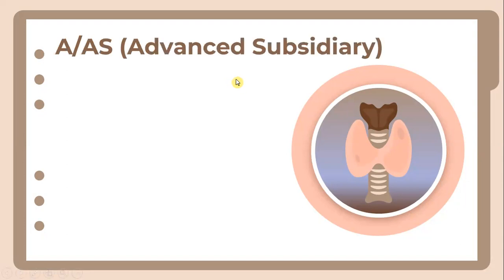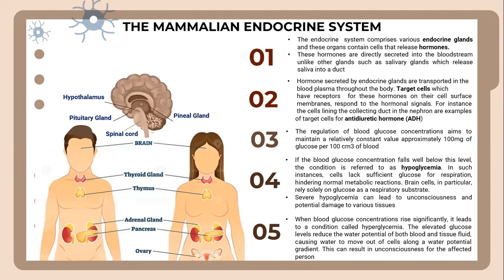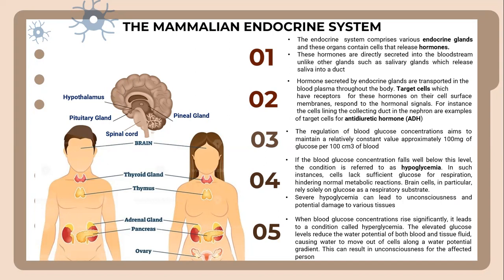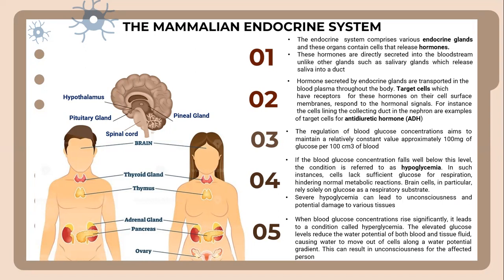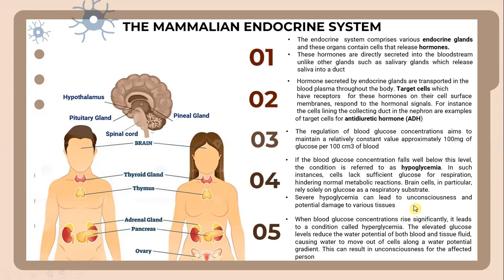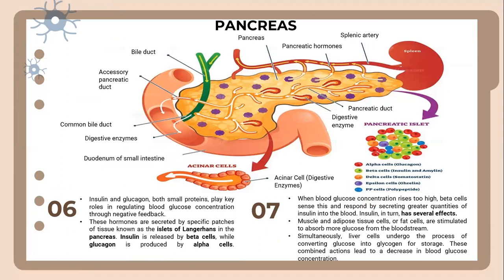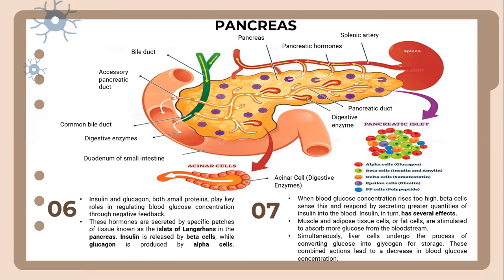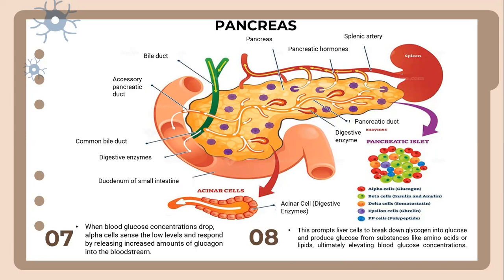A/AS (Advanced Subsidiary) Level - Biology - The Mammalian Endocrine System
The endocrine system is a fascinating network of glands and hormones that orchestrate the symphony of communication within mammalian body